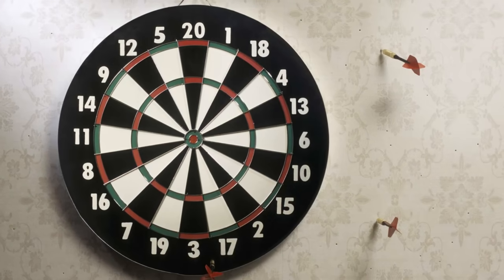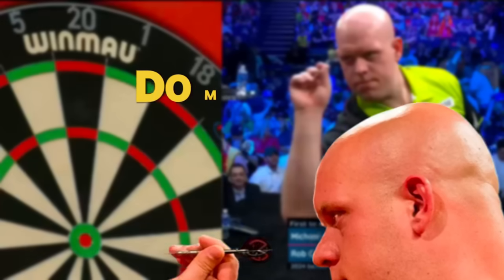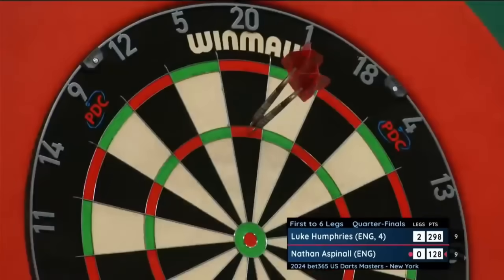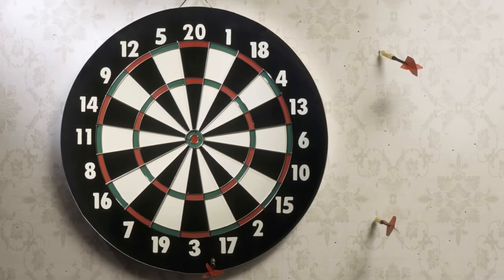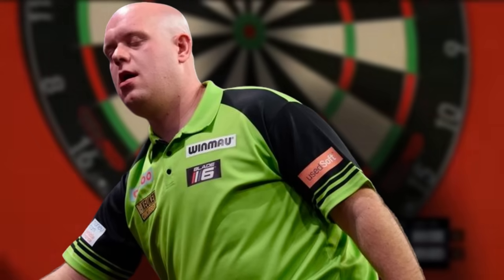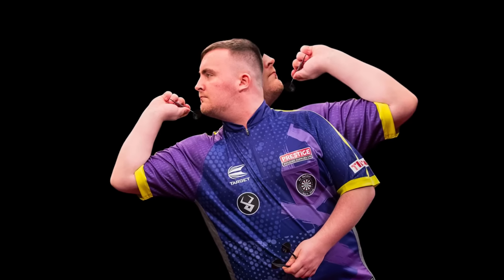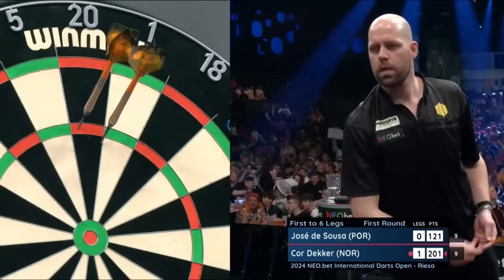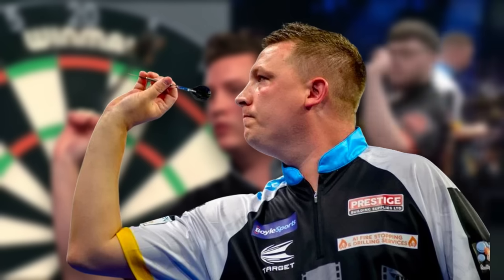IMPROVE Your Darts ACCURACY Fast | Better Aiming!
🎯 Want to hit the triples and doubles more often? 🌟 Learn how to improve darts accuracy and get better at darts with expert tips on darts aim and technique. Whether you're a beginner or looking to refine your skills, this guide will help you achieve precision and consistency in no time. Don't miss out on leveling up your game!